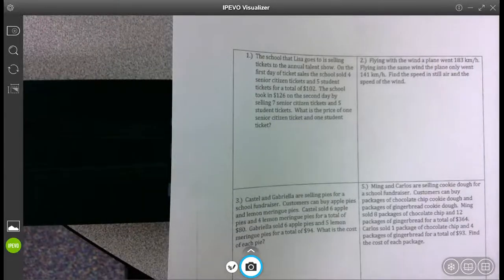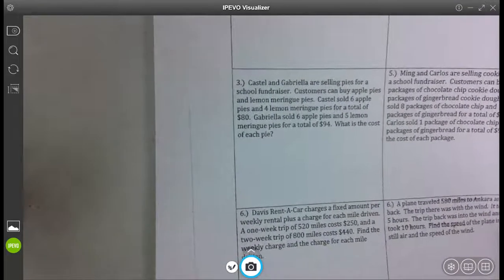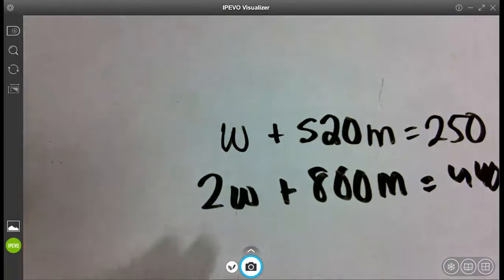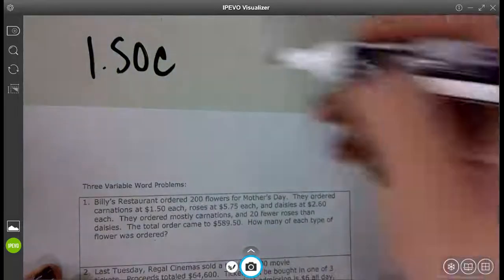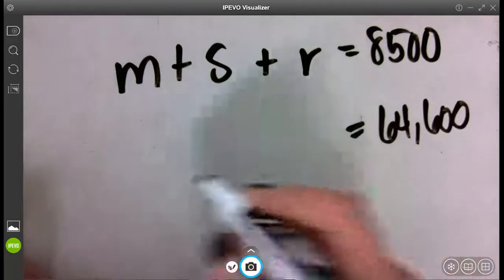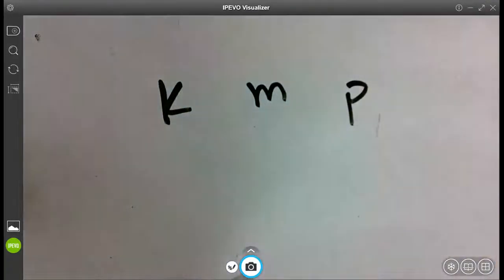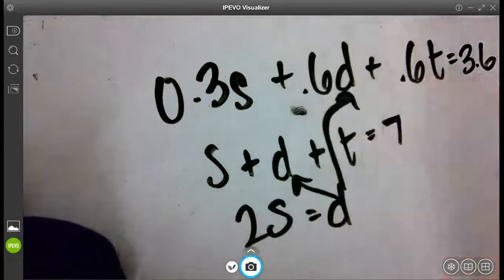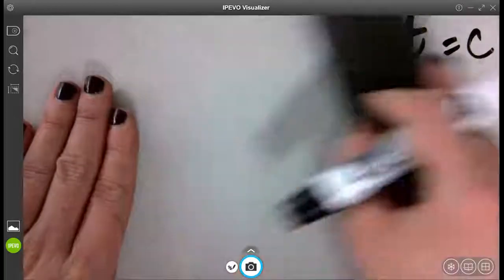Algebra II - Lessons (3-1) & Lesson (3-3) Word Problems